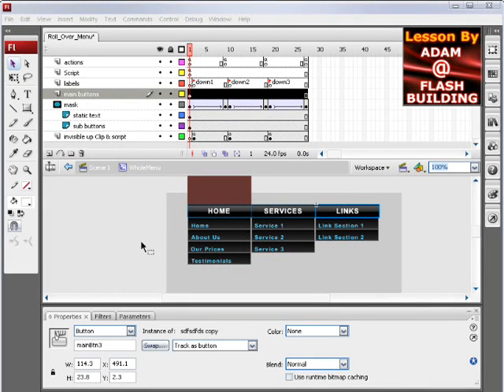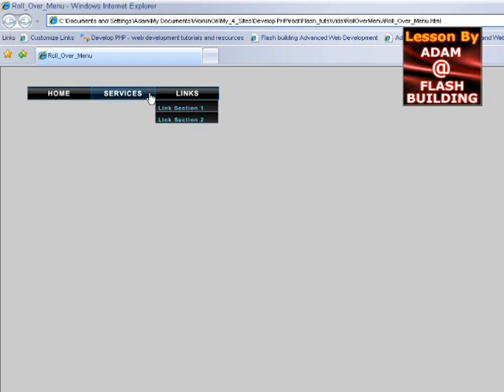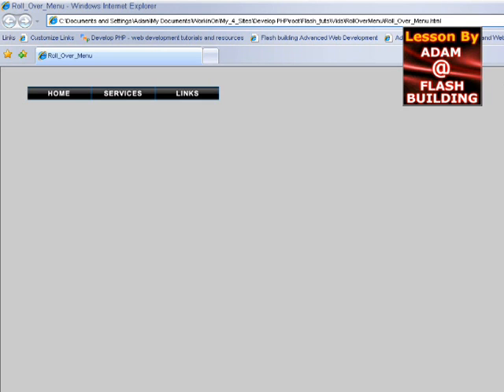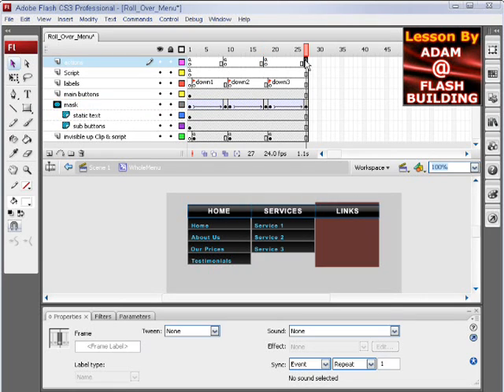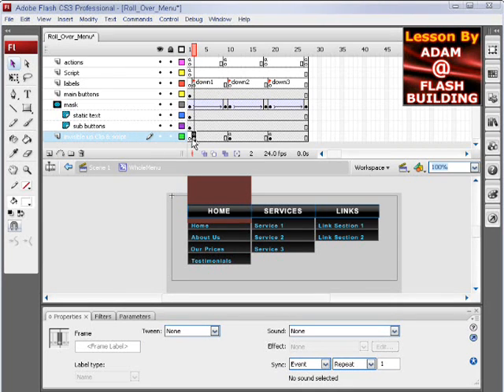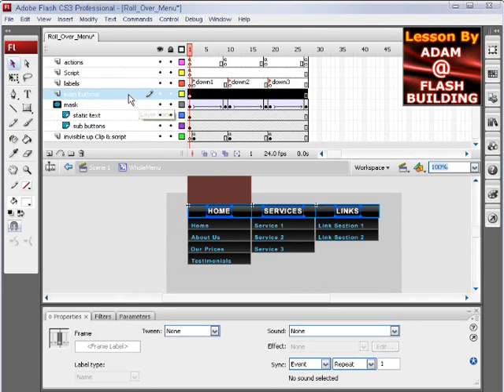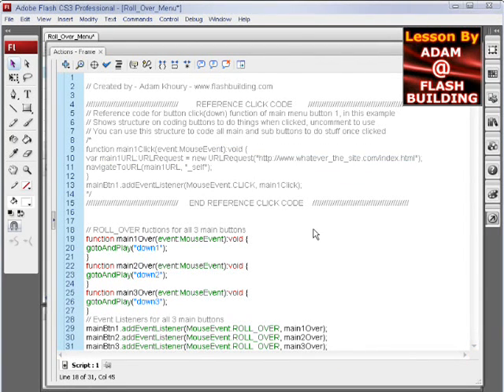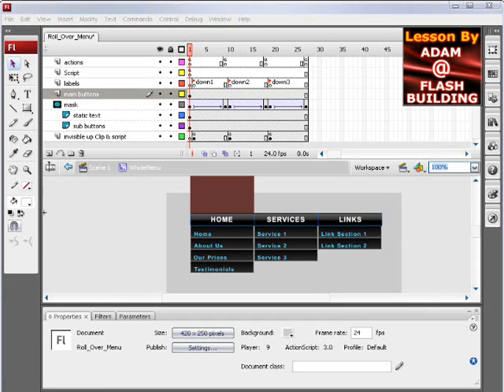Flash drop down menu tutorial in ActionScript 3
Understand how to construct your own drop down menus from scratch in Adobe Flash ActionScript 3.